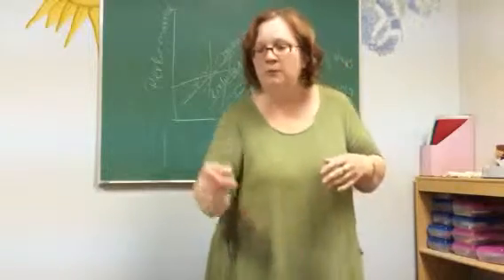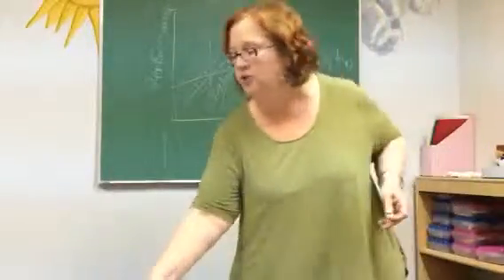Entrepreneurial Communications: Business Models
Introductory lecture on business models for Entrepreneurial Communications & Influence course. Professor Shari Worthington.